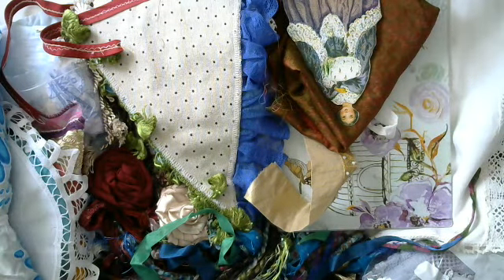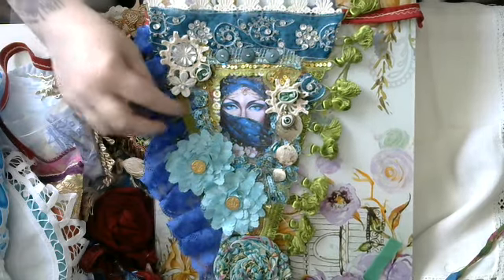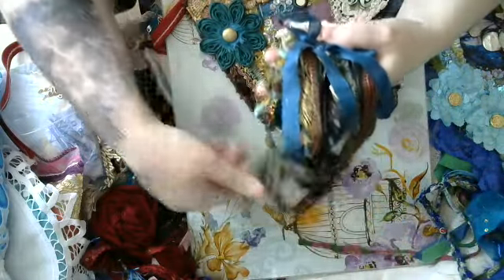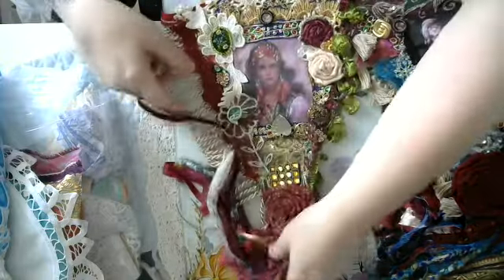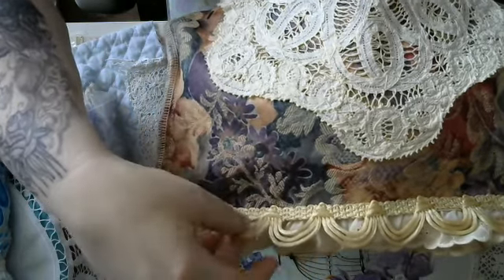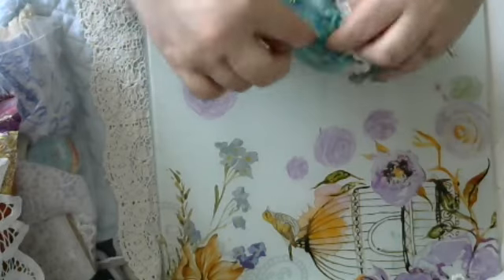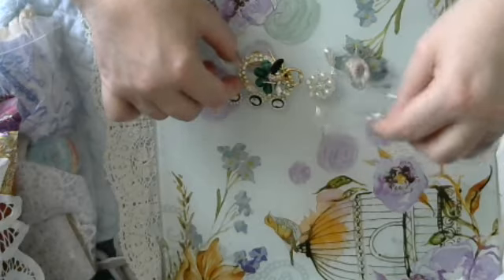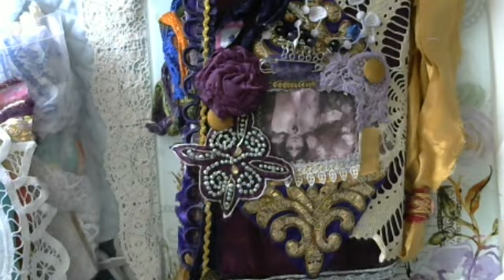P1 of my swap with the lovely Kim\Angeldreamcrafts here on YT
Thank you so much Kim for making these beautiful creations and goodies for me, l love it all, ladies if you have,nt seen Kim,s amazing work then go over and check it out @ Angeldreamcrafts on YT, tfw hugs x Julie